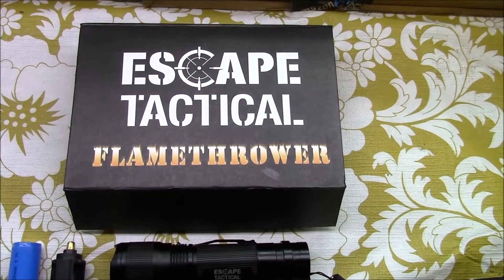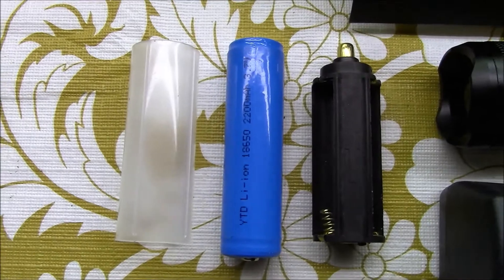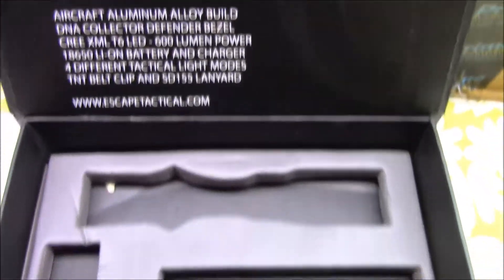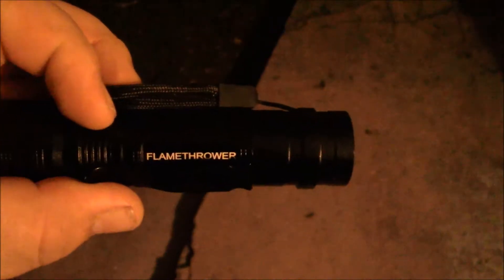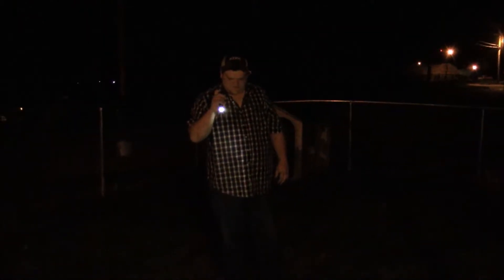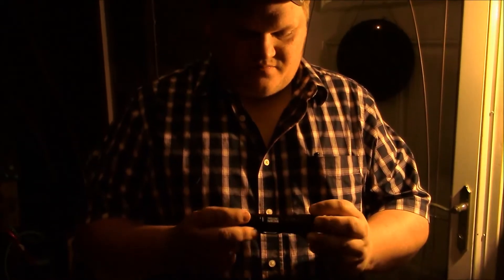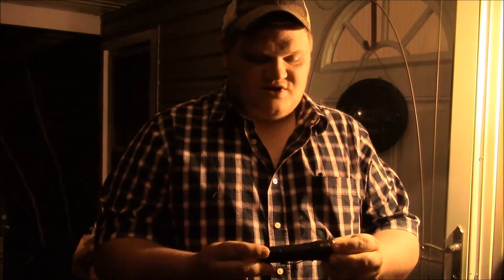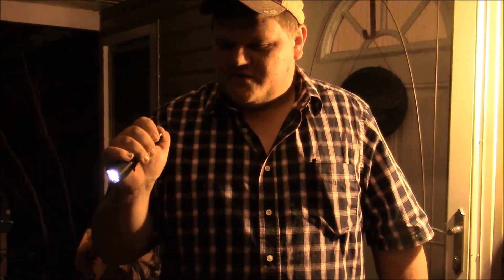Escape Tactical Flamethrower Flashlight Review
My review of a great tactical flashlight.